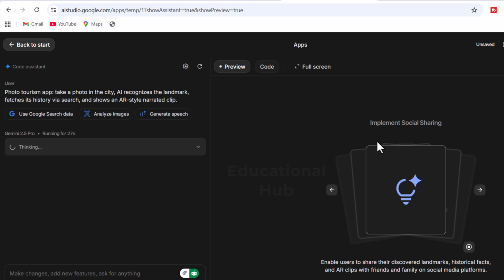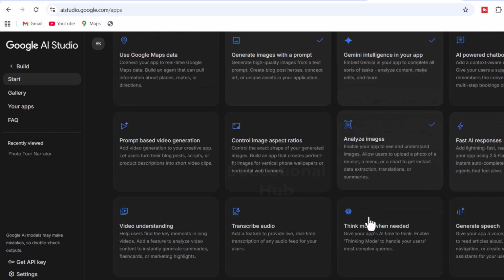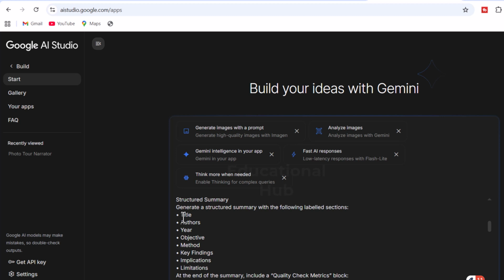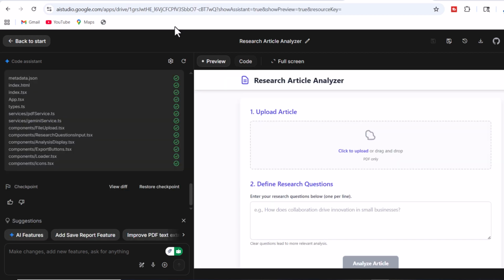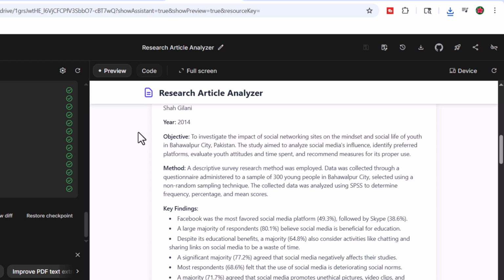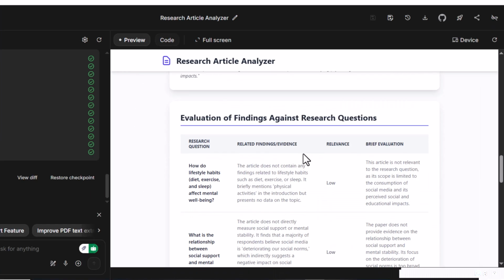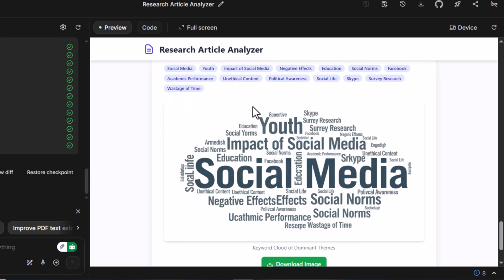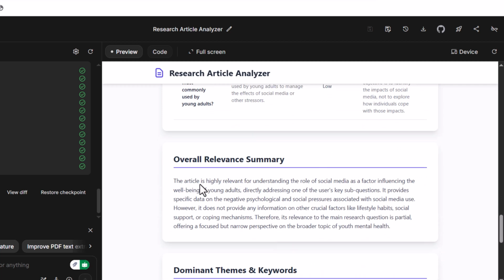INSANE Update | Google’s AI Studio Lets You Create Your Own Research App for FREE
Google has just released one of the most significant updates for AI Studio — unveiling Vibe Coding, an innovative method for creating fully-fledged AI-powered applications from a single prompt.
In this video, I will demonstrate how this update functions and how you can leverage it to create a Research Article Analyzer—an application that:

Provides a summary of any research paper within seconds.
Assesses it in relation to your own research inquiries.
Assigns a score based on clarity, rigor, and strength of evidence.
Produces a keyword cloud highlighting the main themes.

Allows exportation of all content as a formatted Google Doc or PDF.

It's a comprehensive AI-driven workflow for researchers, students, and analysts—and you can construct it within Google AI Studio in just a few minutes.

Follow along as I utilize the new Vibe Coding feature to build a fully operational, no-code research assistant—complete with analysis, visuals, and export options.

Prompts for research:

Create a web app called Research Article Analyzer. Allow the user to upload a research article in PDF format. Add a text box where users can enter one or more research questions, one per line. Use Gemini Intelligence to extract and summarize the title, author, year, objective, method, key findings, implications, and limitations. At the end of the summary, include a quality check metrics block with three quick scores: clarity of research question, rigor of methodology, and evidence strength. Each on a one-to-five scale with one interpretation line, like strong methodological design but limited evidence depth. Create a table called "Evaluation of Findings Against Research Questions" with columns for research questions, related findings or evidence, relevance, high, medium, low, and brief evaluation. Add an overall relevant summary paragraph that explains how the paper contributes to the user's research focus. Then extract the 10 to 15 most frequent or important keywords and use
them to generate a professional-style word cloud image with a white background and neutral blue-gray palette. Finally, add two export buttons, one for export to Google Docs and another for export as PDF.